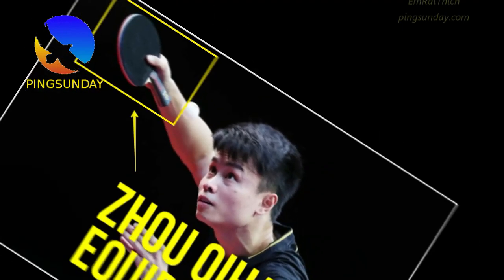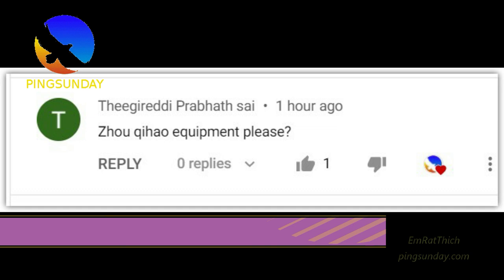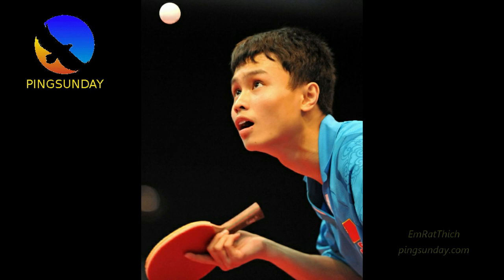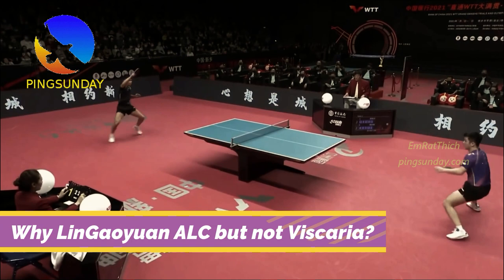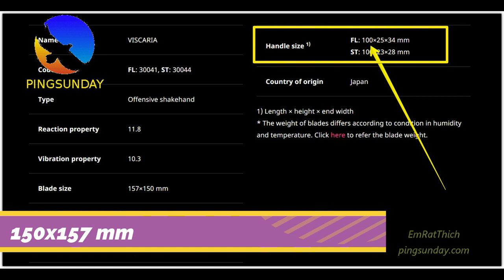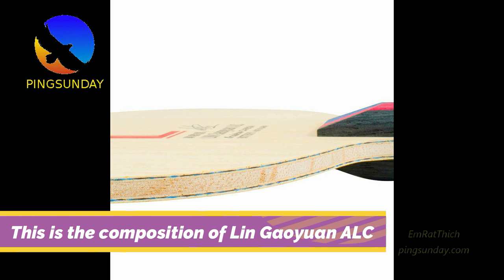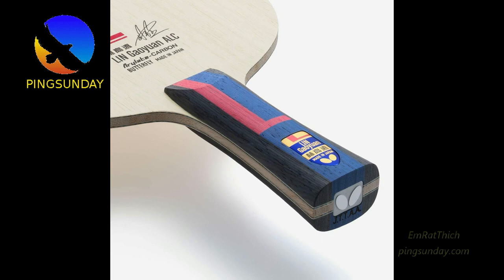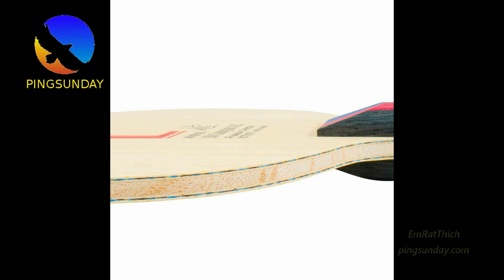Zhou Qihao equipment: Butterfly Lin Gaoyuan ALC Review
What is Zhou Qihao equipment?
Butterfly Lin Gaoyuan ALC Review
Butterfly Viscaria Review.
Comparison between the Butterfly Lin Gaoyuan ALC and Viscaria.

Devrim Uner
Marco Malvaldi
Hellbender
Mark Afuso
Jon Ferguson
nivekkan
Keith W Heintzleman
jeffrey cook
Alexander Zaytsev
Hüseyin Adalar